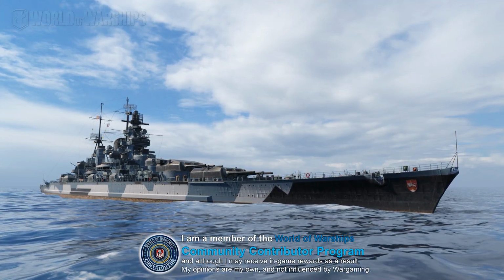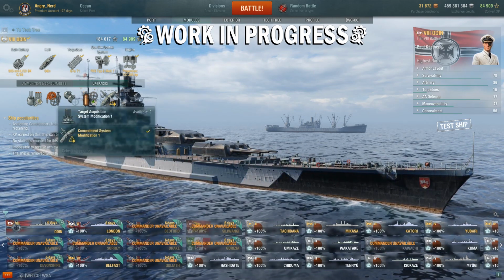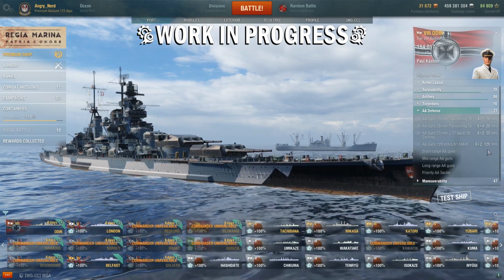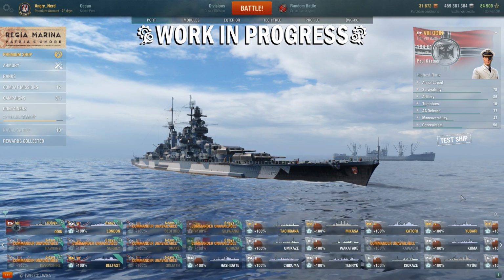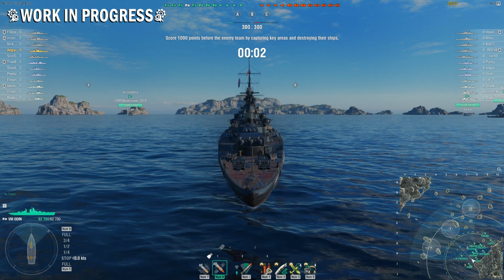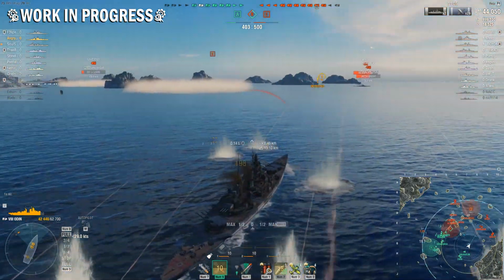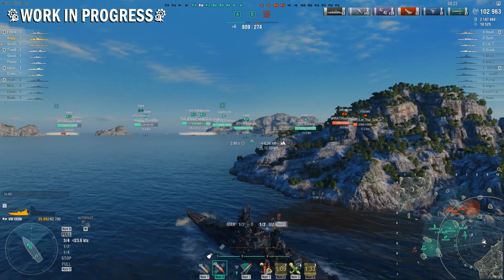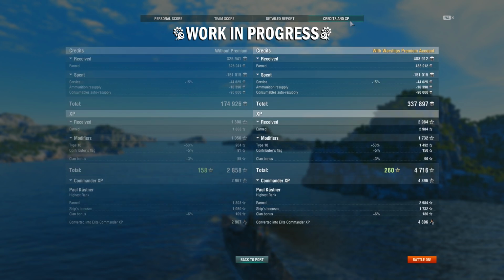World of Warships: ODIN, “WIP”, German, Tier-8 Premium Battleship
\\\ Notice - mature audience only. ///

In this World of Warships video, I set sail in the ODIN, “WIP”, German, Tier-8 Premium Battleship. Gameplay starts at the 10:00 minute mark on the video timeline.

If you are here for expert gameplay or tips on how to be a better World of Warships player, YOU ARE IN THE WRONG PLACE!  I am an average to below average player, making mistakes, stumbling along just like most players.  These videos are NOT average games for me, they are, for the most part my best games, mistakes and all.  I hope you enjoy them.

Fellow Tubers , I could really use your help in growing this channel. It takes hours for me to record, edit, render, & upload these videos, but only a second for you to hit that “Like” or “Subscribe” button, so if you Liked the Video, Please “Like it” and “Subscribe”, it will help my videos get recommended to other viewers.